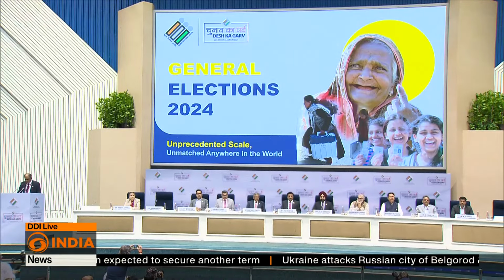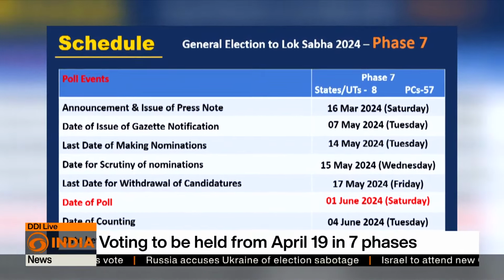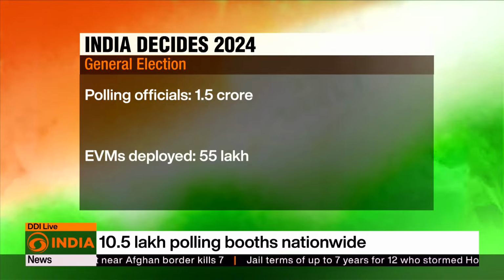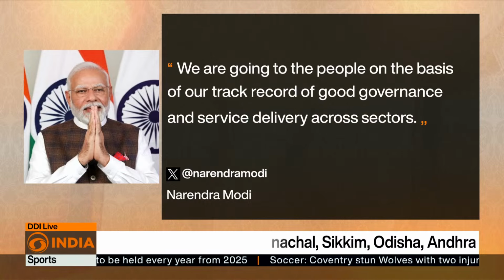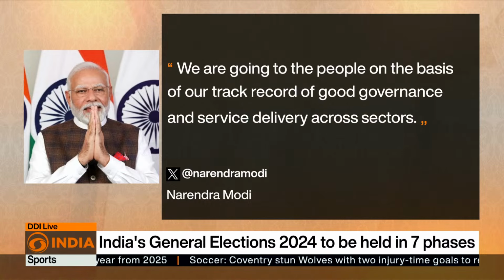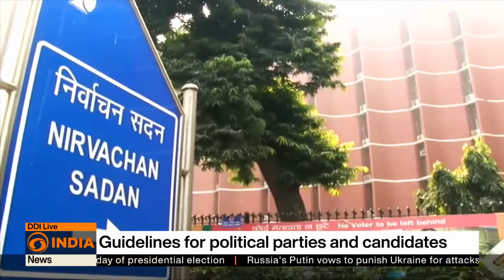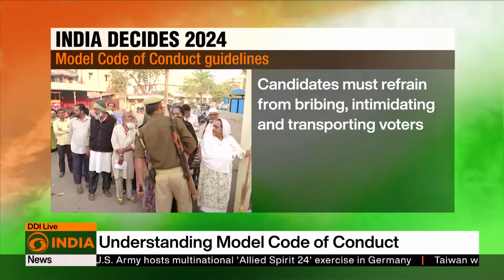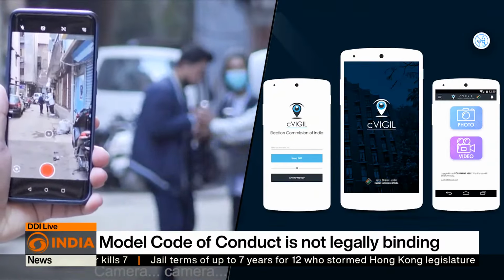Thousands in Tel Aviv rally to demand hostage deal | More Updates | DD India Live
Top News:

🔶 General Elections 2024
🔶 Indian Navy rescues crew of hijacked ship
🔶 Final day of Russian Presidential Elections

DD India is India’s 24x7 international news channel from the stable of the country’s Public Service Broadcaster, Prasar Bharati.  Launched in 2021, DD India has made a name for itself to deliver balanced, fair and accurate news from India and around the world. Apart from daily news bulletins tracking the developments around the world, DD India airs major events of national importance, analysis of current events and informative discussions. DD India offers fresh perspective on India's engagements with countries across the globe with interviews of global leaders apart from who's who of industry, academia and tech sectors. DD India's rich repertoire includes primetime bulletins like NewsNight, World Today, Express News, Mid-day Prime among others.